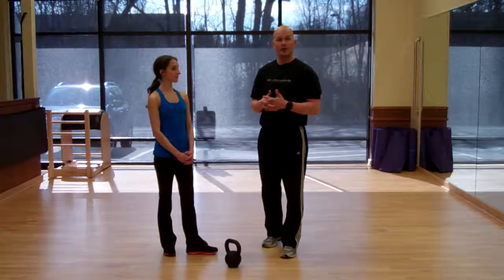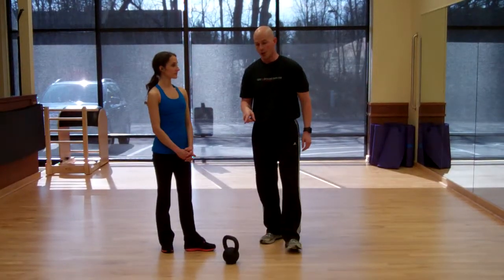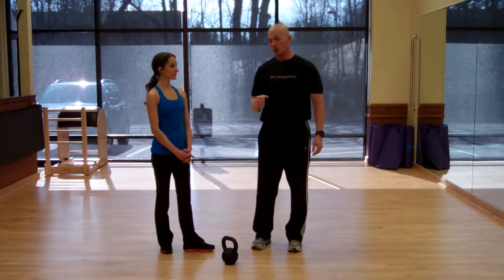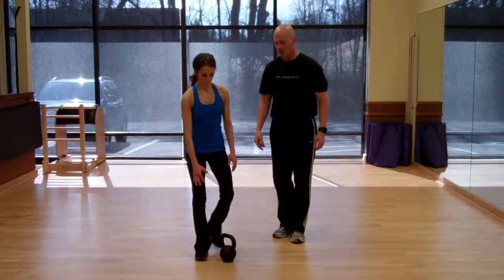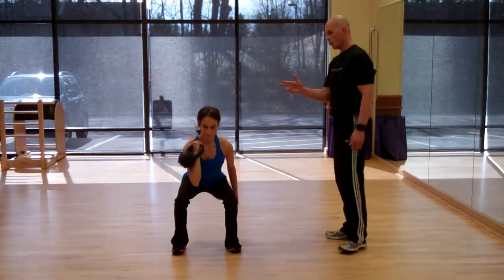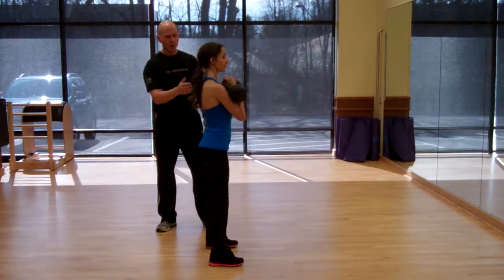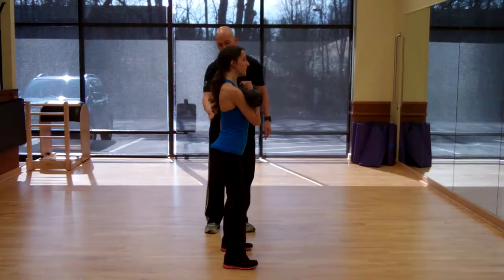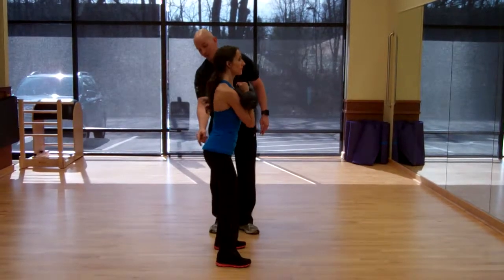1 Arm Kettlebell Squat